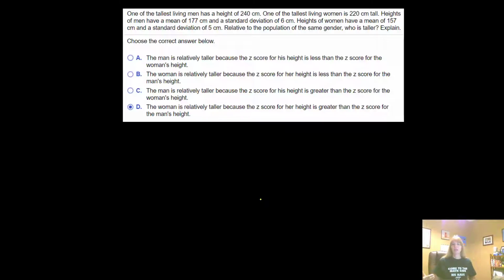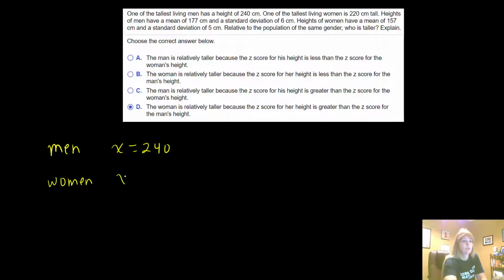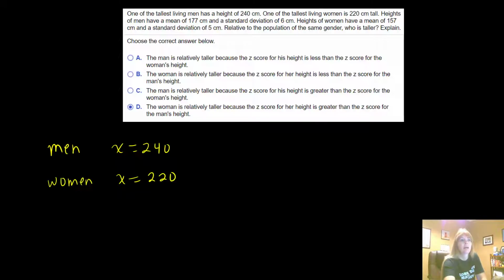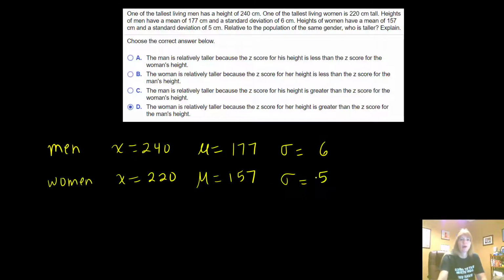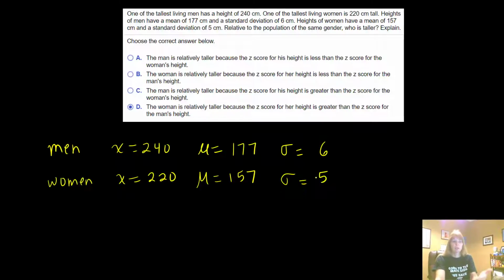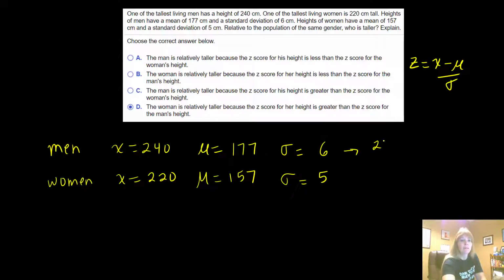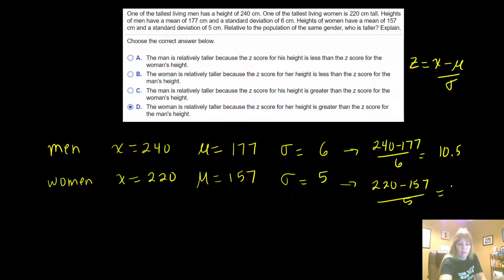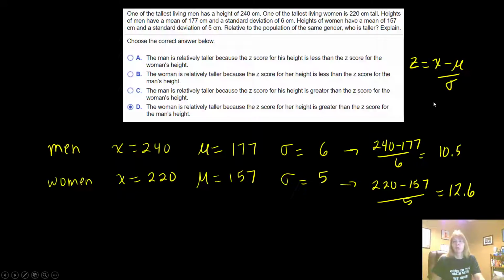STA2023 Interpreting z scores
comparing men's and women's heights with z scores